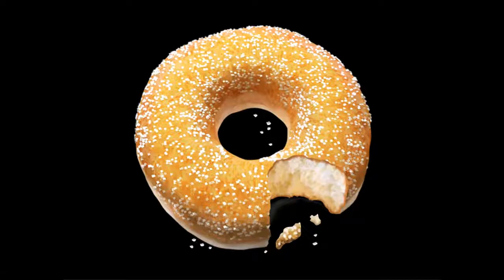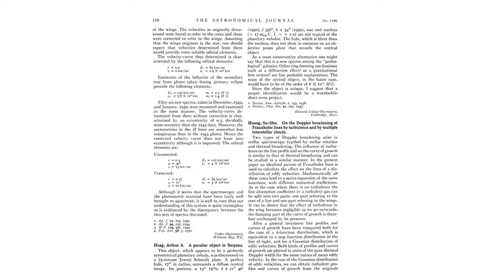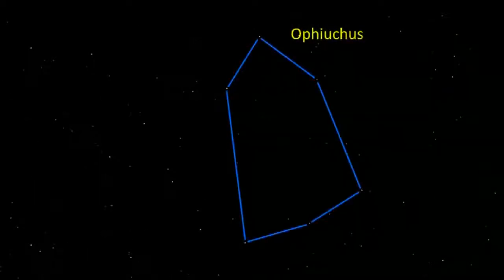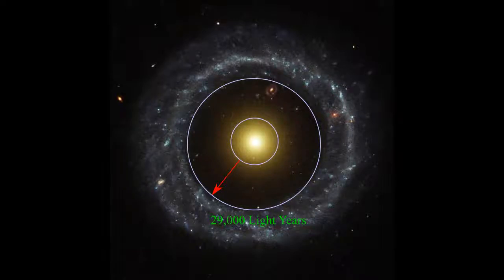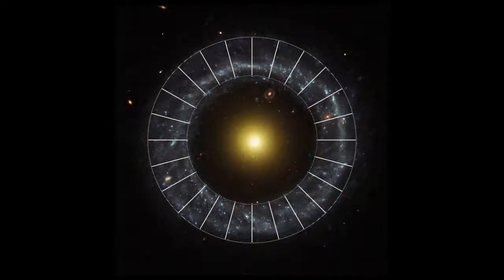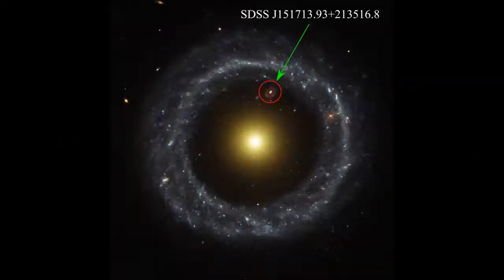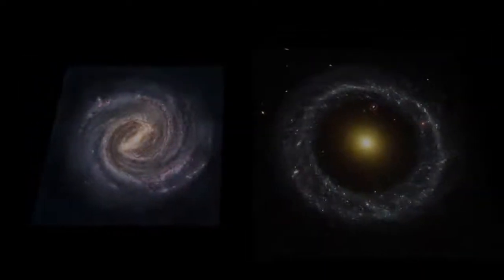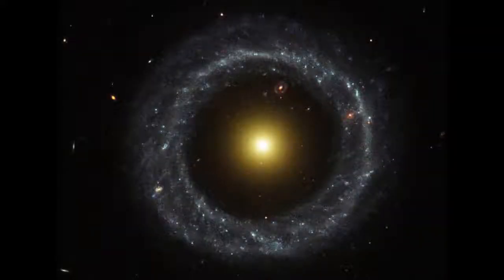PGC 54559 : Hoag's Object, Ring Galaxy 環星系霍格天體 环星系霍格天体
Donut, Donut, Donut, Donut, Donut, And donut, More donut

Well, is this edible?

Actually, it's called Hoag's object - PGC 54559.

A type of ring galaxy, and it's rare in our universe.

Arthur Allen Hoag found PGC 54559 in 1950.

He published it on the astronomical Journal 55.

He was born in 1921, and died in 1999.

Hoag's paper is very short, only three paragraphs.

The distance of PGC 54559 is 612,800,000 light years.

The position of Hoag's galaxy is
Right Ascension : 15h 17m 14.4s
Declination : +21° 35' 08″

The location of Hoag's object on our sky is Serpens constellation.

The radius of this galaxy is 60,000 light years, which is 120,000 in diameter.

The inner radius is 37,500 light years, diameter is 75,000 light years.

The core radius is 8,500 light years, diameter is 17,000 light years.

The radius of dark part is 29,000 light years.

The radius of disk part is 22,500 light years.

The rotational direction of this galaxy is clockwise.

The core of PGC 54559 is a yellow nucleus.

Its mass is about 800 billion times of our sun.

The disk part of ring galaxy is mostly blue giants.

It's interestingly the dark part is empty, and yet it still follows the Modified Newtonian Dynamics, which makes this Hoag's object a perfect dark matter theories testing ground.

The thickness is about 6,000 light years.

There is another ring galaxy inside the dark part of Hoag's object, its id is SDSS J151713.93+213516.8

So far, these two ring galaxies are the only perfect ring galaxies found.

SDSS J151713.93 has a great red-shift, which means its distance is very far away from us, about 3~9 billion light years.

PGC 54559 is a little bigger than our Milky Way galaxy.

In 1985, an Israeli astronomer,\NNoah Brosch proposed a hypothesis that Hoag's object was evolved from a barred spiral galaxy.

In 2013, he published another paper about the revisited proofs.

Noah was born in 1948, Bucharest, Romania.

Hoag's object is the first perfect ringed galaxy found.

It raised a lot of questions in several topics, the formation, Modified Newtonian Dynamics(MoND), and dark matters.

However, PGC 54559 is too far away from us.

A lot of details can not be obtained.

End

Donation will makes us capable of improving the quality of scientific research and video contents.